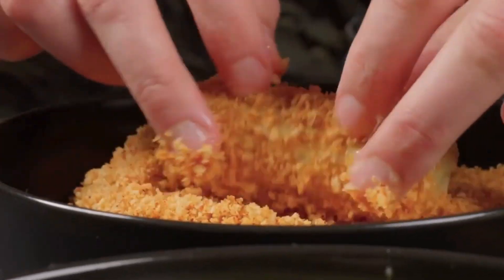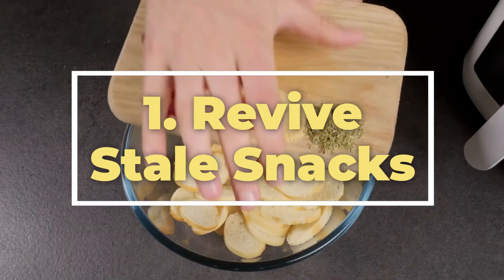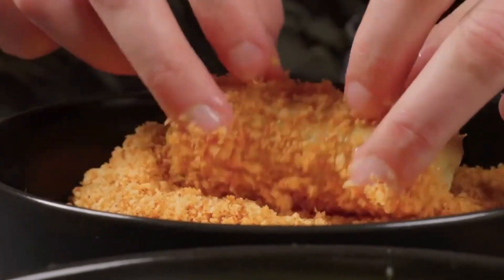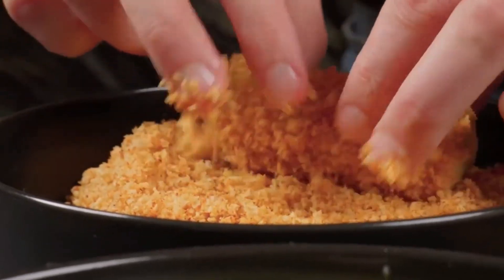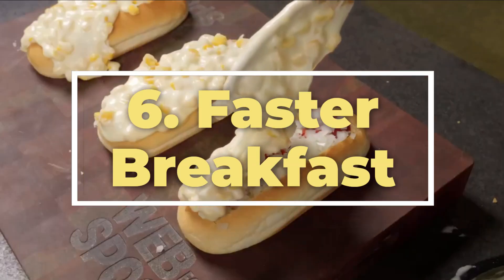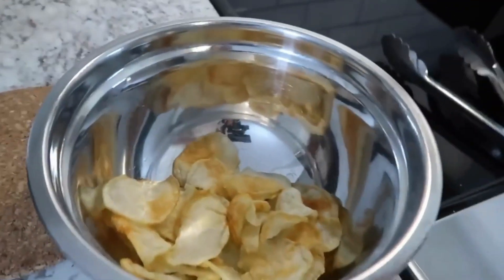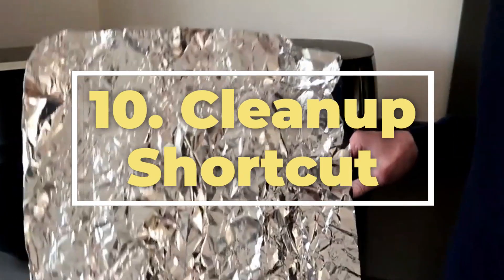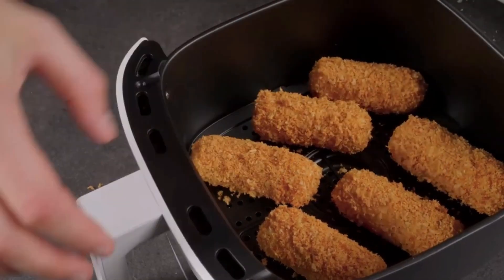Unleashing the Magic: Air Fryer Hacks You Didn't Know About!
My personal favourite air fryer